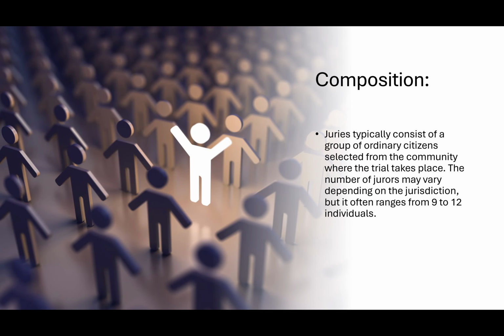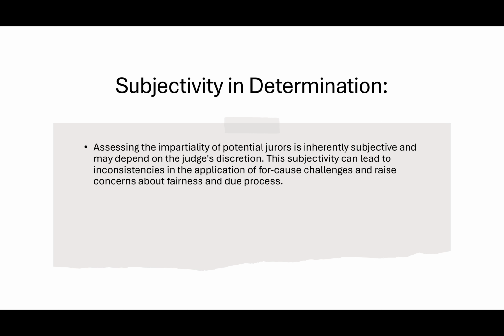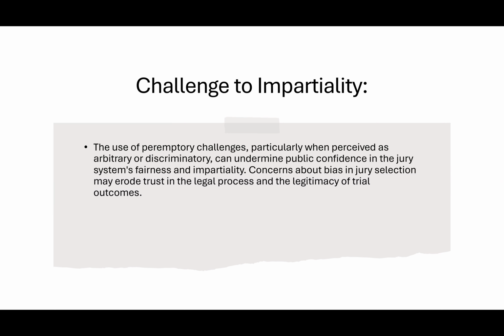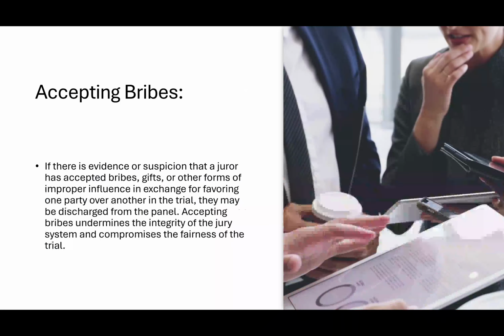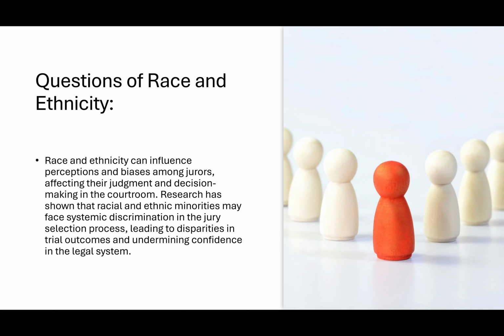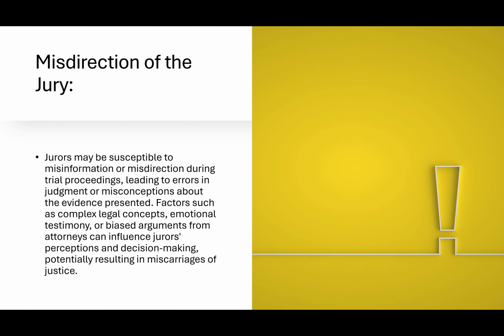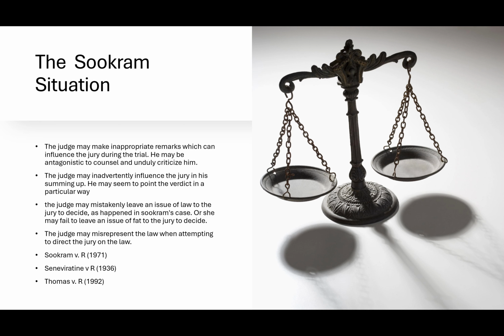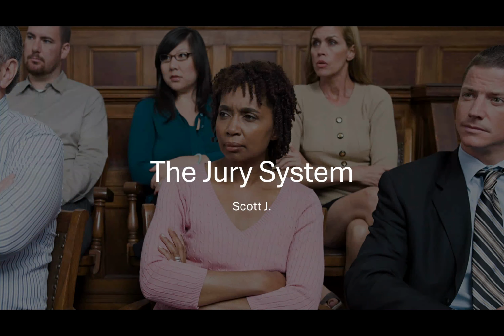The Jury System | Law Unit 1